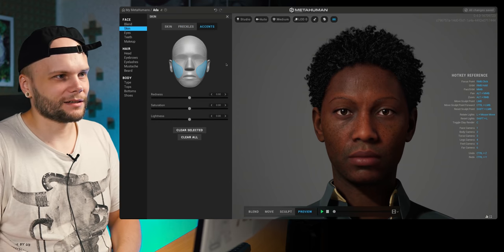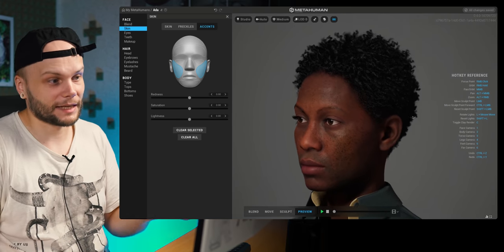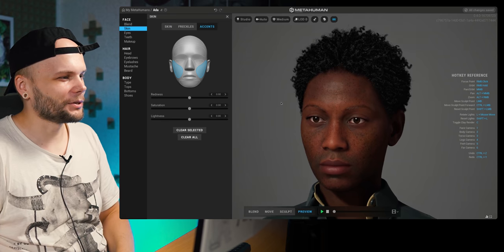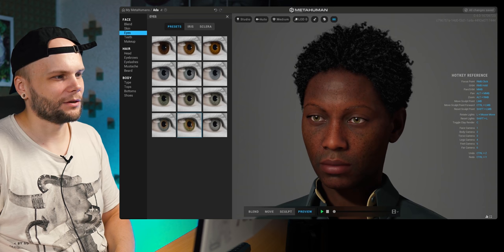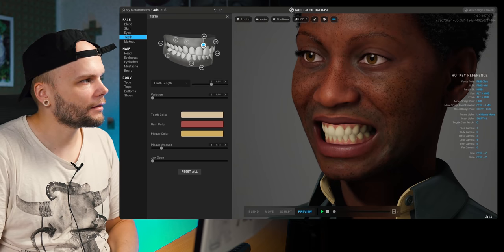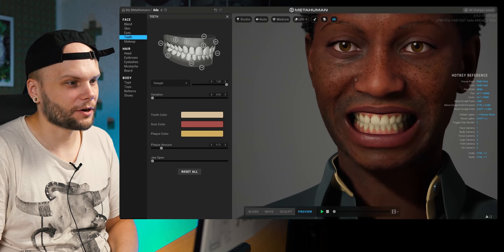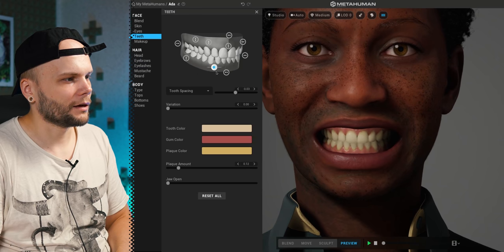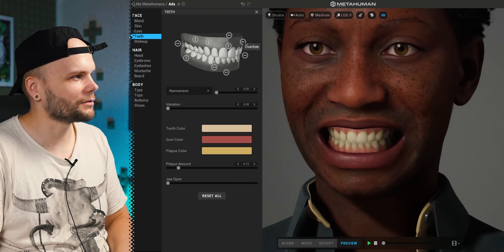I Mess With The Human Creator.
Let's see what the famous Metahuman can really let us create, and how fun it really is.

Timestamps:
00:00 - Introduction
00:40 - Digital Matte Painting Essentials
02:07 - Face
09:02 - Hair
13:22 - Body
16:36 - Graphics & Detail
19:17 - Other Features
22:09 - Unreal Engine
26:12 - Conclusion
26:43 - Secret Ending